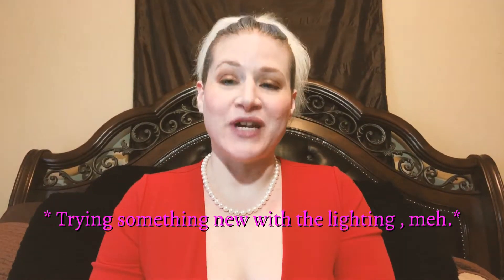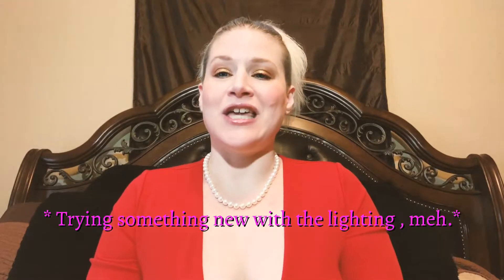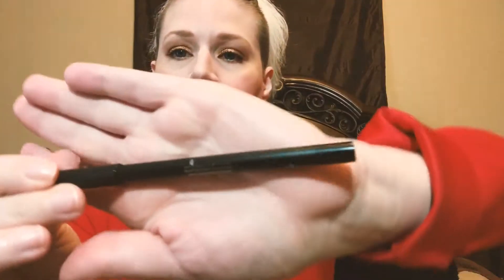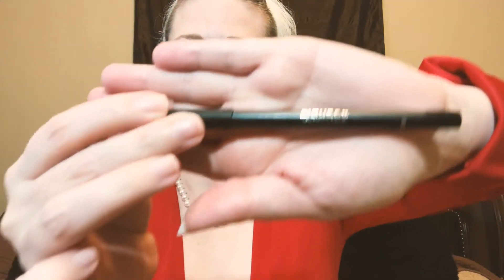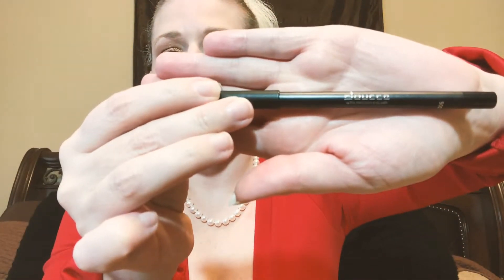Yes, Oh Yas March 2019 Unboxing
This is my first unboxing of the yes, oh yas subscription service.